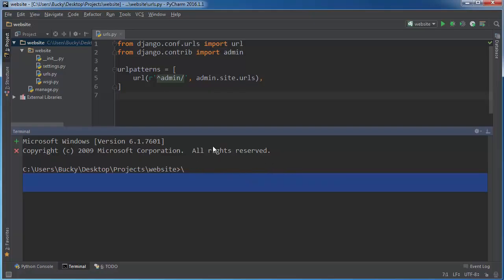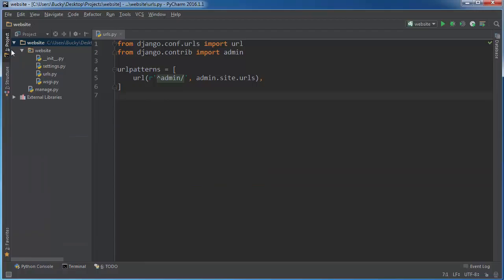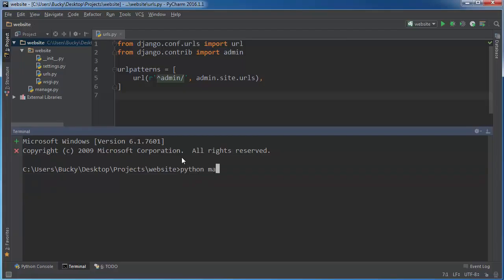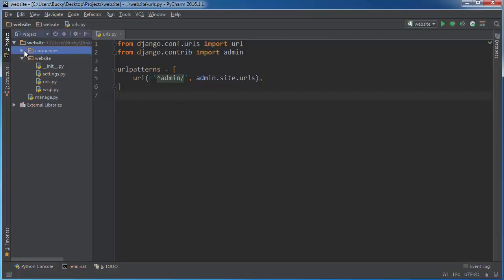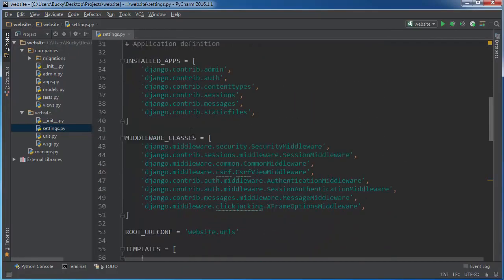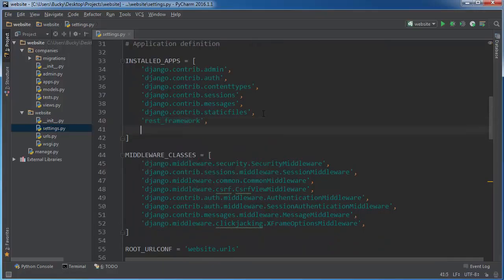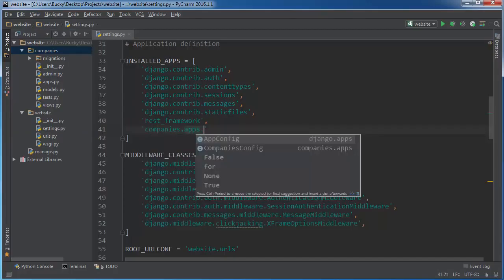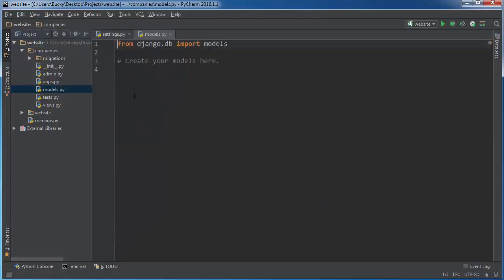Django Tutorial for Beginners 37 REST API Introduction